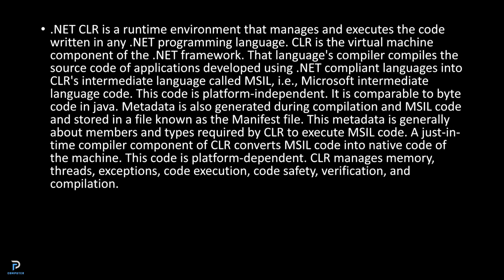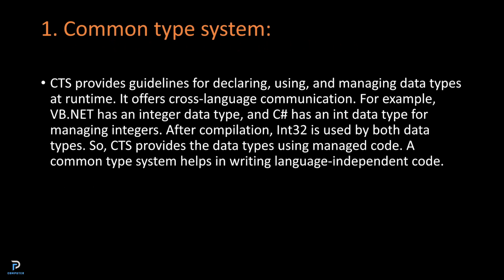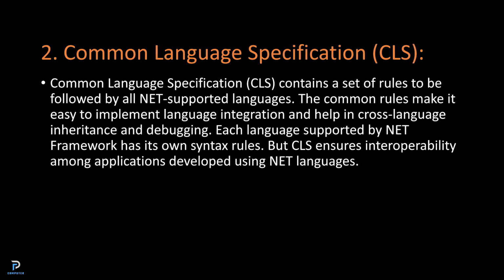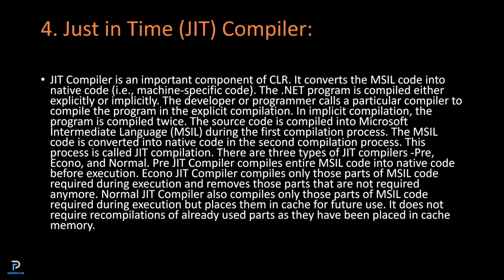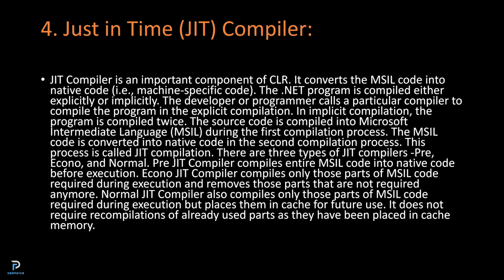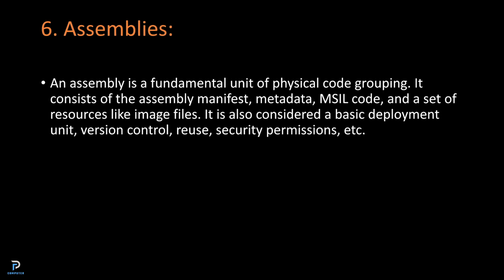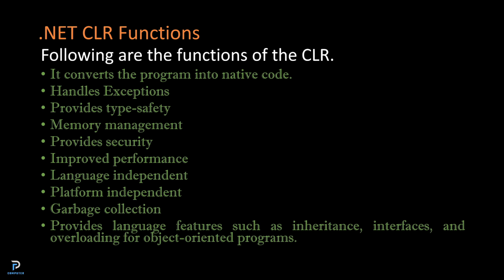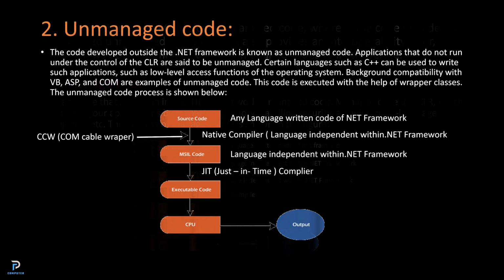Common Language Runtime (CLR) in VB.NET: A Comprehensive Guide [full explanation ] English.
The Common Language Runtime (CLR) is a fundamental component of the Microsoft .NET framework, playing a crucial role in the execution and management of applications built using various programming languages, including VB.NET.

As the runtime environment, the CLR provides several essential services such as memory management, code execution, security, type verification, and exception handling. It enables developers to write applications in different languages that can seamlessly interoperate and share code libraries, which is often referred to as "managed code."

In the context of VB.NET, the CLR takes care of compiling VB.NET code into an intermediate language known as Common Intermediate Language (CIL) or Microsoft Intermediate Language (MSIL), which is then further compiled into native machine code during runtime. This just-in-time compilation process optimizes performance and allows for platform independence.

Furthermore, the CLR manages memory through automatic memory allocation and garbage collection, ensuring that resources are efficiently used and released when no longer needed. It enforces type safety, preventing memory access violations and other common programming errors, which enhances the reliability and security of applications.

Security is a paramount concern in modern software development, and the CLR provides various security features, including code access security and role-based security, to safeguard applications and data from unauthorized access and malicious code.

In summary, the Common Language Runtime (CLR) is the backbone of VB.NET and other .NET languages, providing a robust execution environment with memory management, security, and other critical services that make it easier for developers to create powerful and reliable applications. Understanding how the CLR operates is essential for anyone looking to harness the full potential of VB.NET within the broader .NET framework.